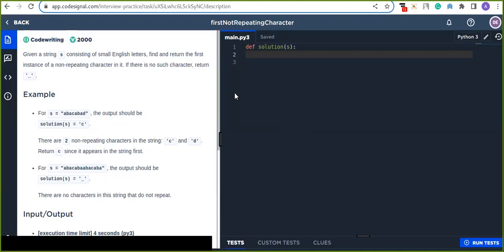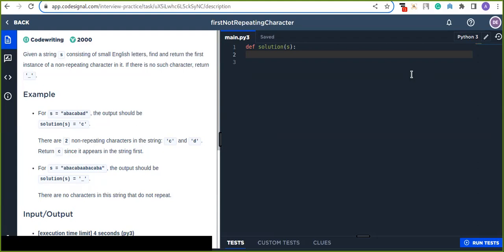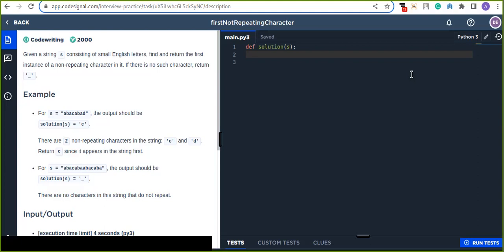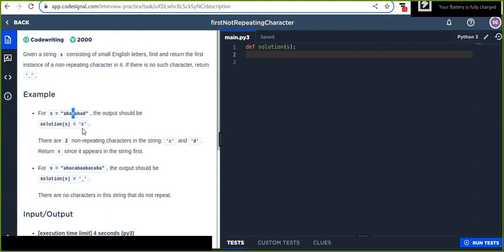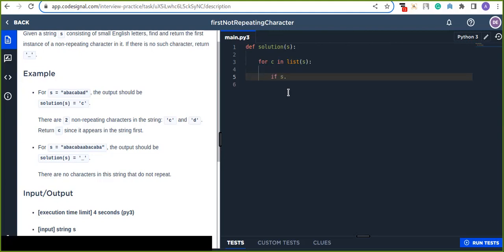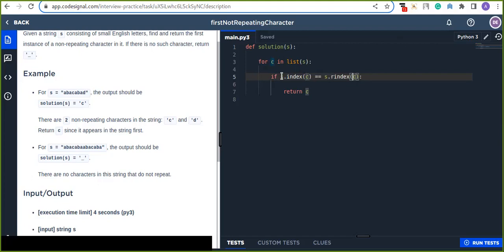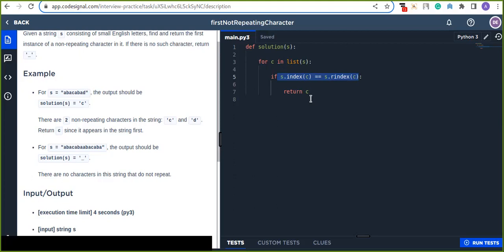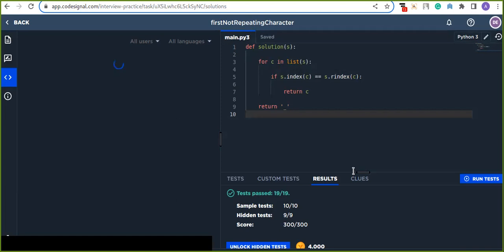Day 13: Find the First Non Repeating Character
This is the 100daysofcode | Day 13: Find the First Non Repeating Character from the given string.